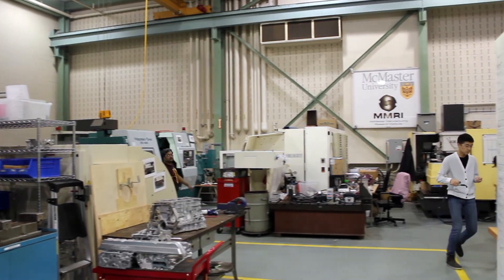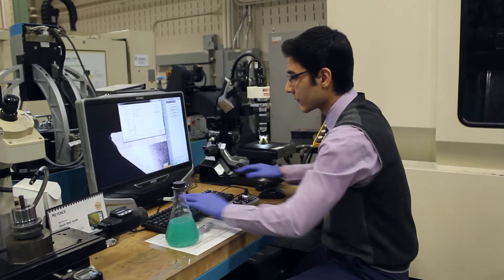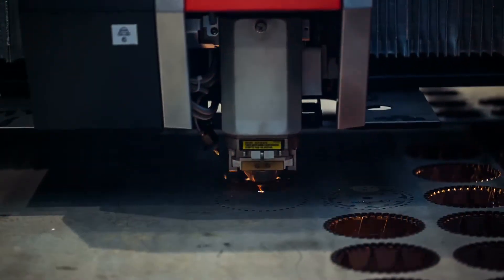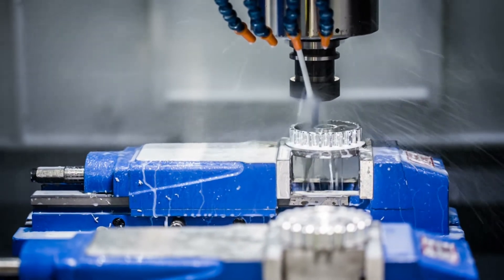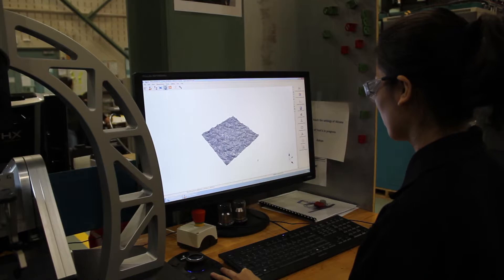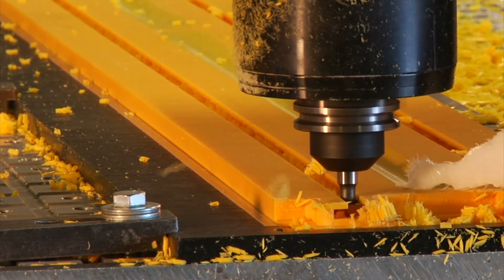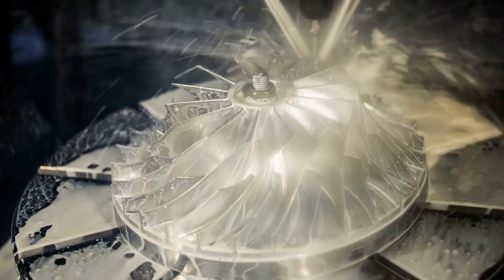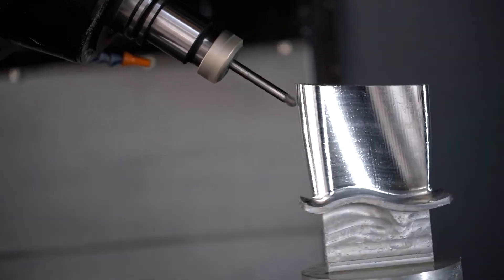Yousef Shokoohi - Developing Super Absorbent Coolant for Manufacturing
Developing a new generation of coolants and lubricants for manufacturing purposes which can be beneficial for industry in terms of increasing productivity reducing manufacturing cost and also reducing occupational and environmental problems